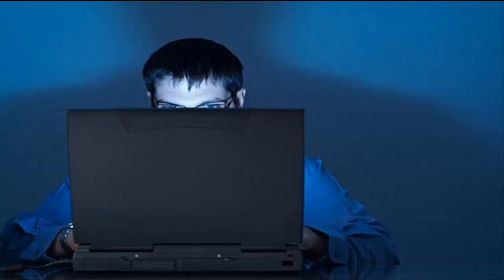HOPE|CreepyPasta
Well this is rather different i guess XD. I hope you love me for it because it took alot of time out of my hw session. Any way im kind of winging everything at the moment with all the school work and stuff sooo bare with me ^_^
CREDIT AND SOCIALS

TAGS:TCPW creepypastawizard thecreepypastawizard creepypasta scary narration pokepasta